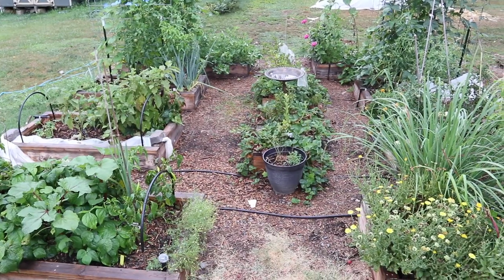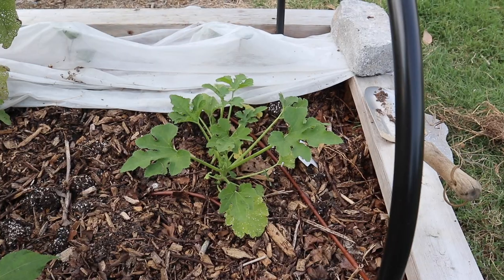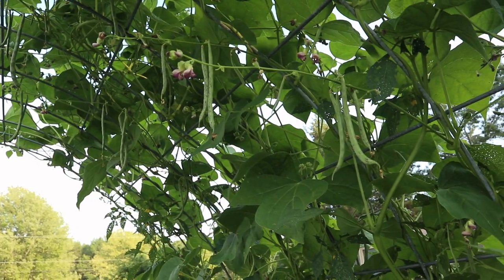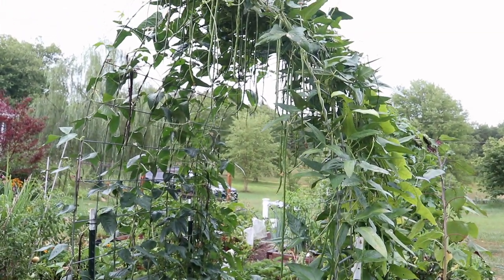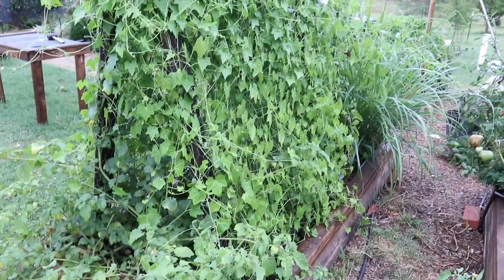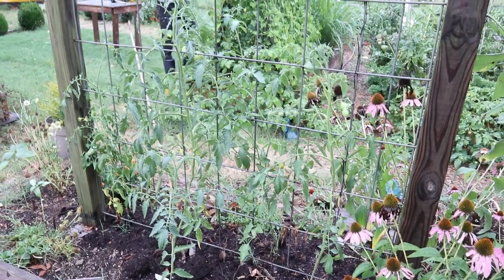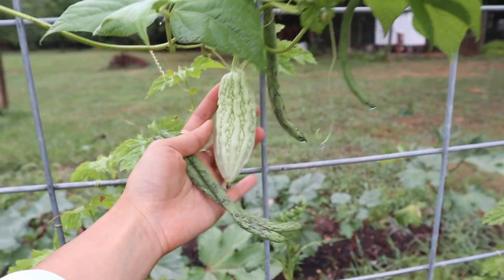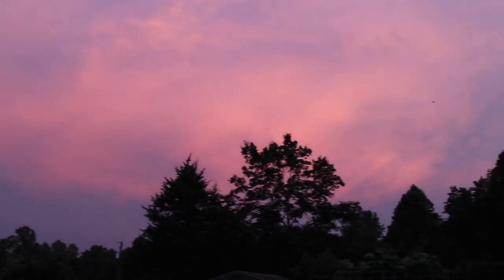Vegetable Garden Tour August 2021 🌿 A wild, magical jungle | GroundedHavenHomestead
August is my favorite month in the garden - everything is wild and beautiful. Come take a look at our vegetable garden on our homestead! We are located in Virginia, Zone 7.